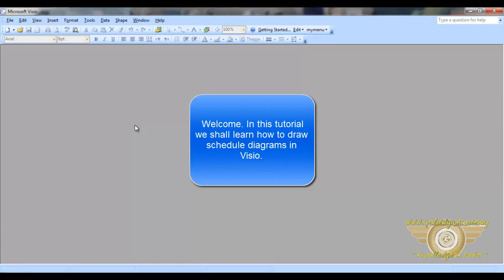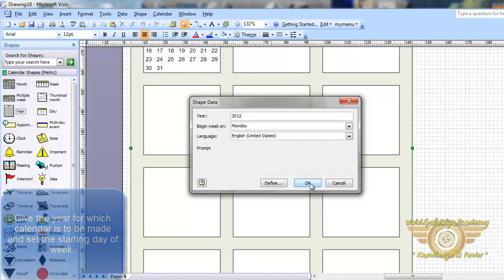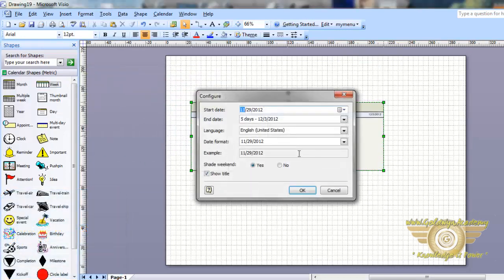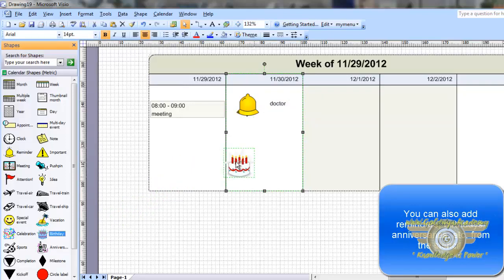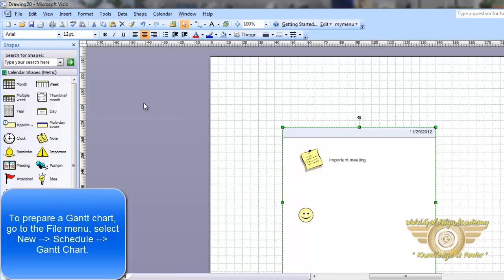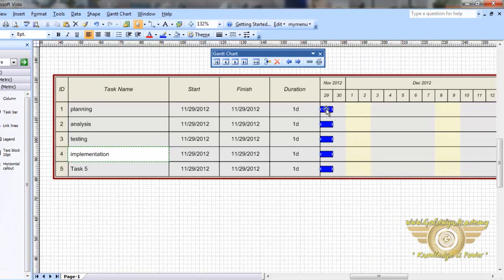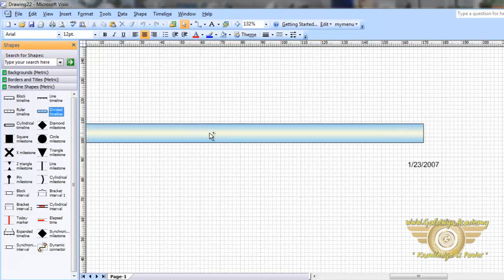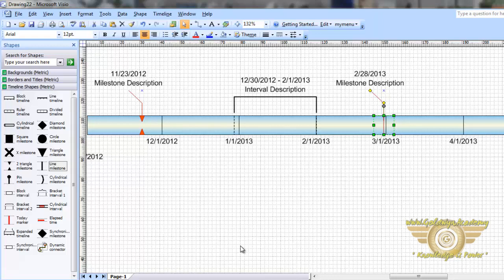Schedule Diag part-14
Create flowcharts, organisational charts, network diagrams and more in Visio.